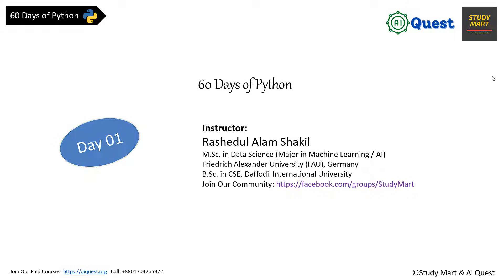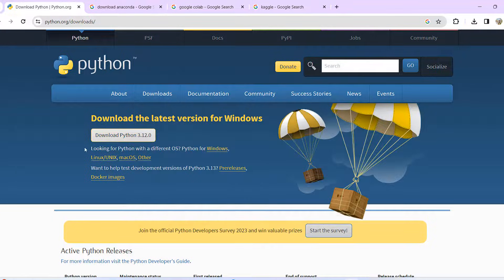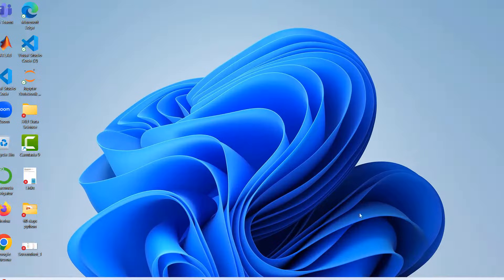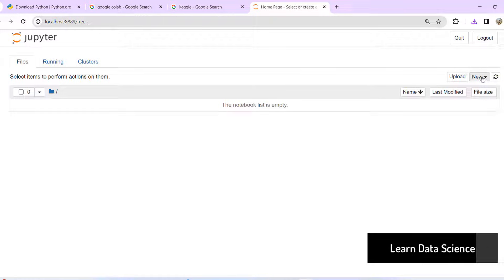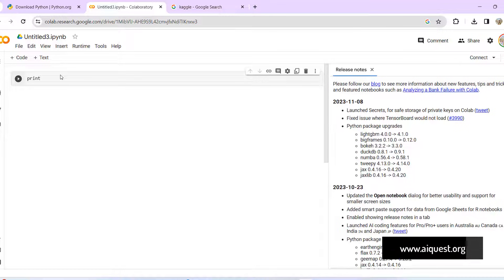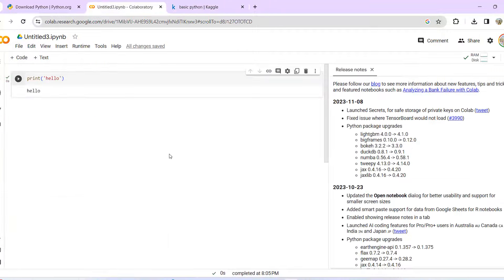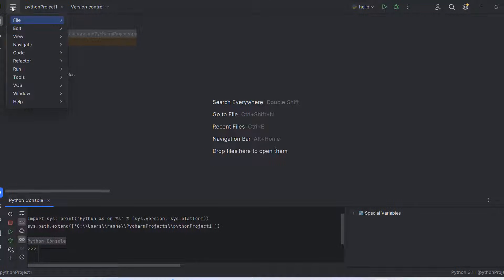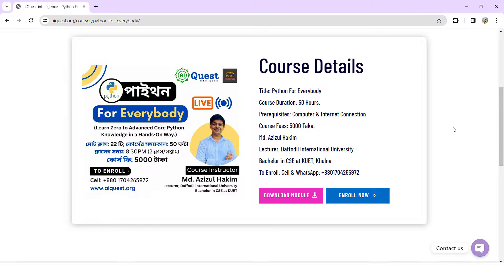Day-01🐍 60 Days of Python (পাইথন) | Install Python, Anaconda, Jupyter, PyCharm | Kaggle-Google Colab